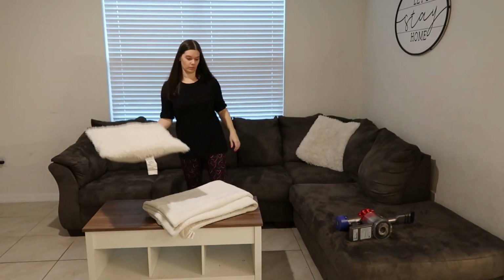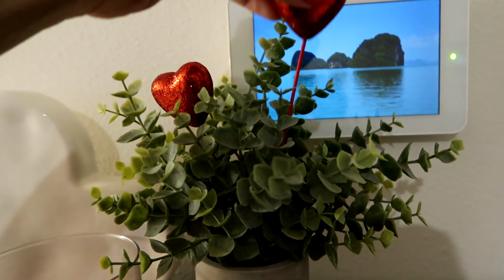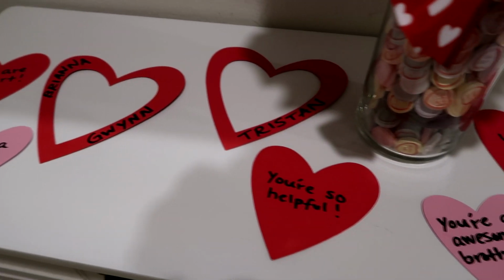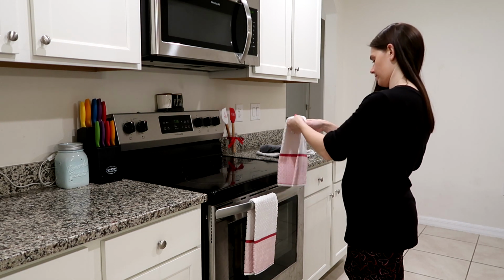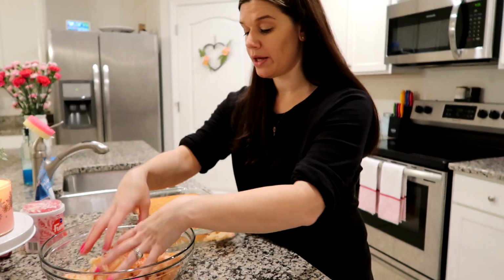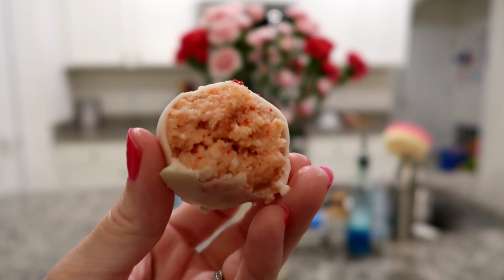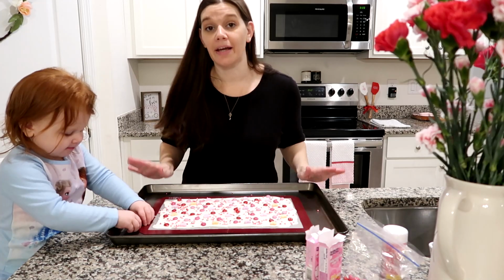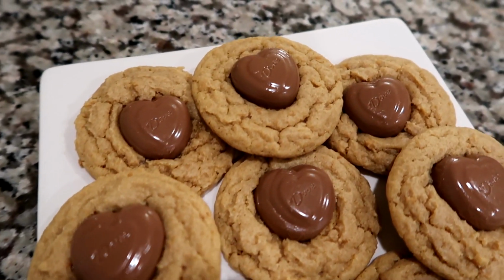VALENTINES DAY CLEAN + DECORATE WITH ME 2021 | CLEANING MOTIVATION + VALENTINES DAY TREATS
Need some Valentine's Day decor inspiration or some cleaning motivation? Today's video has lots of both plus 3 easy Valentine's Day treats to make for your kids or your Valentine. I hope that you enjoy this one and it inspires you to get up and clean with me!

Related